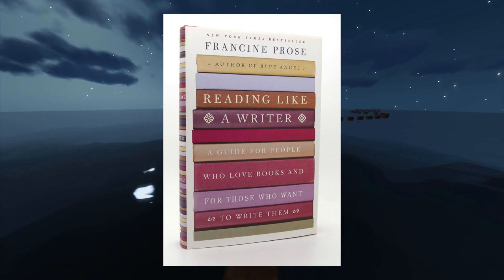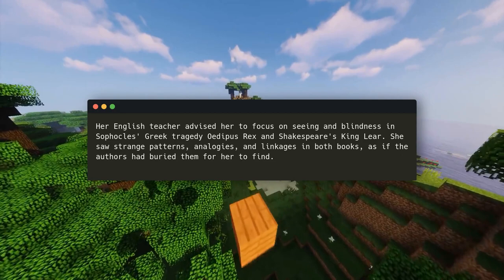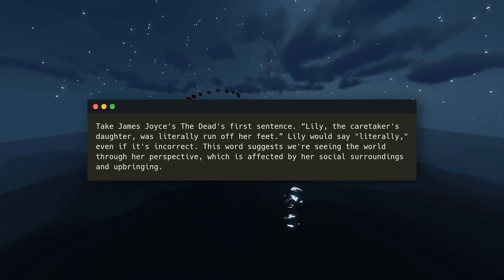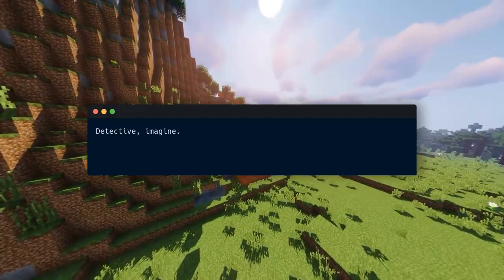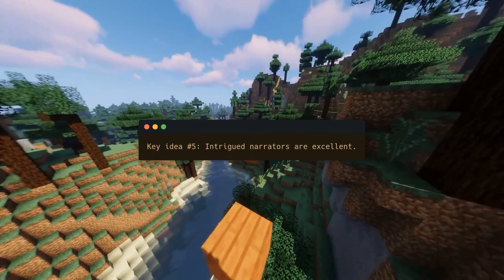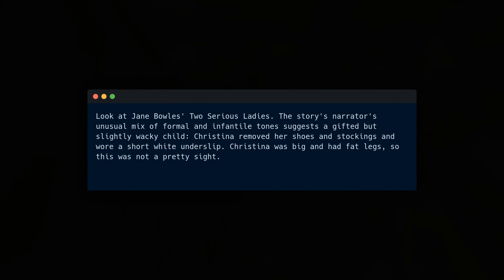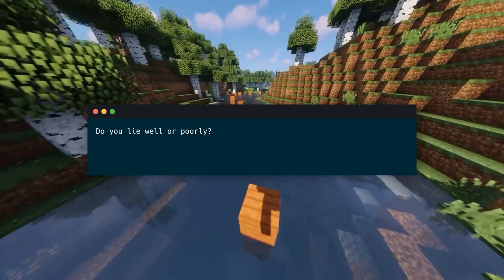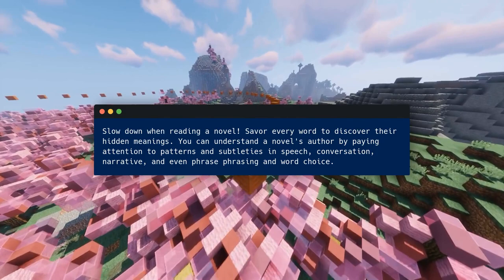Reading Like a Writer by Francine Prose 📖 Book Summary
Reading Like a Writer (2006) shows us how to read literary masterpieces with open eyes. These sparks explain the patterns of writing that make fiction memorable, powerful and authentic, helping us slow down our reading and find more enjoyable experiences in every book.